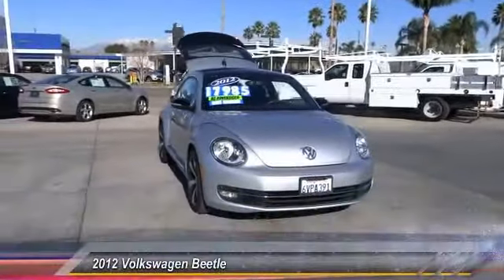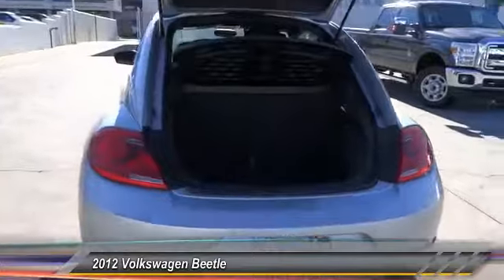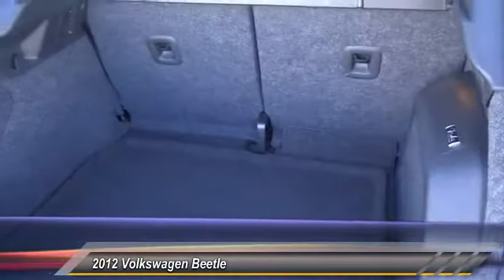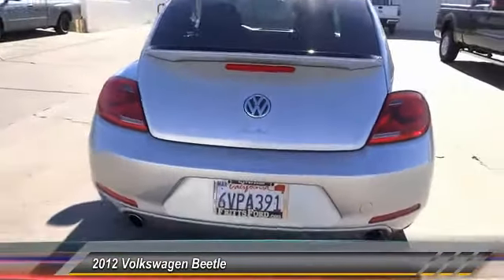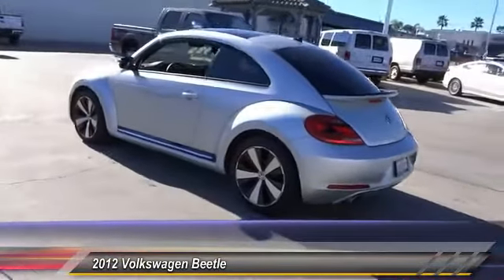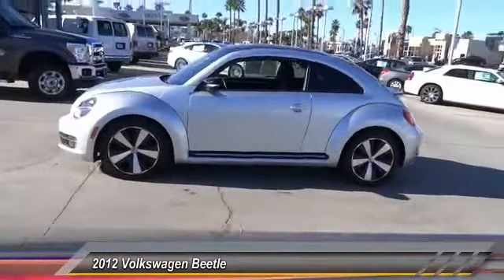2012 Volkswagen Beetle RIVERSIDE,CORONA,SAN BERNARDINO,MORENO VALLEY,FONTANA 52748A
2012 Volkswagen Beetle 2dr Cpe DSG 2.0T Turbo

Fritts Ford
8000 Auto Drive

FRITTS FORD, PROUDLY SERVING RIVERSIDE, CORONA, SAN BERNARDINO, MORENO VALLEY, FONTANA, AND SURROUNDING CALIFORNIA LOCATIONS. THIS SILVER 2012 Volkswagen BEETLE IS EQUIPPED WITH A 2.0L turbocharged I4 PZEV engine, AUTOMATIC TRANSMISSION, AND RECEIVES AN ESTIMATED 22 City/30 Hwy MPG. 2012 Volkswagen BEETLE 2dr Cpe DSG 2.0T Turbo Stock #: 52748A | VIN: 3VWVA7AT9CM626228 | 2012 Volkswagen Beetle 2dr Cpe DSG 2.0T Turbo Fritts Ford